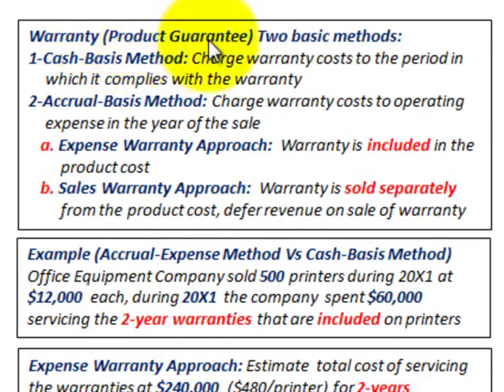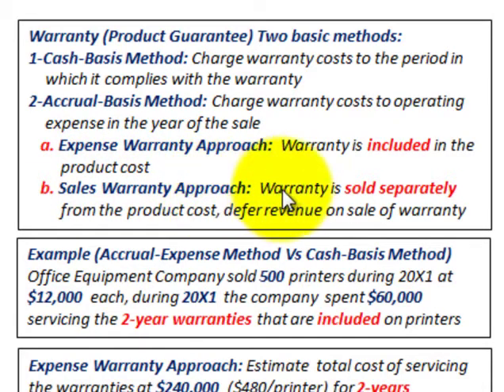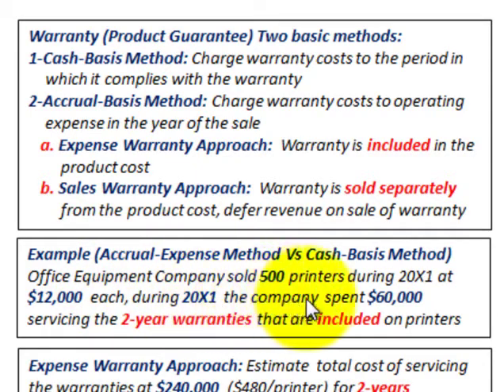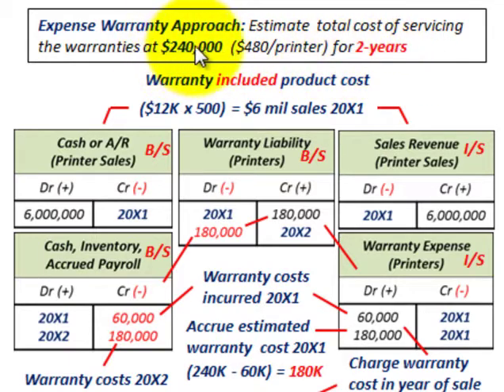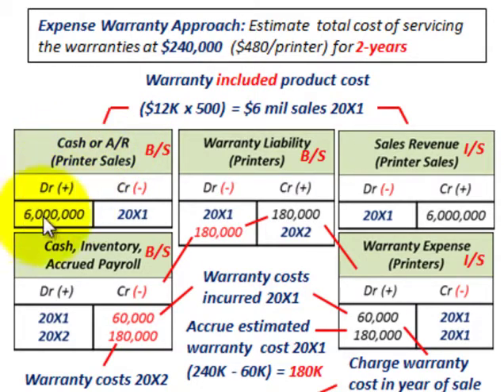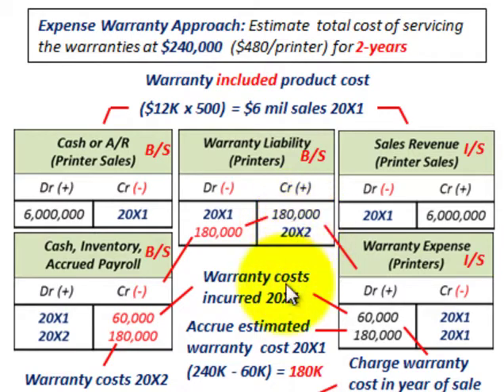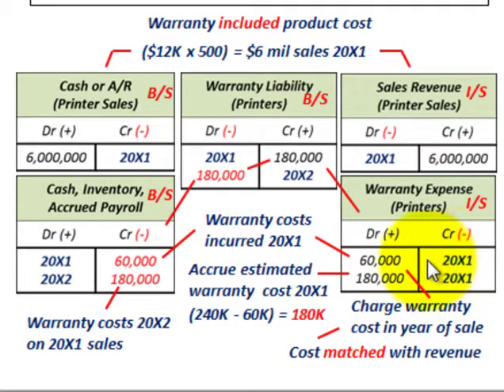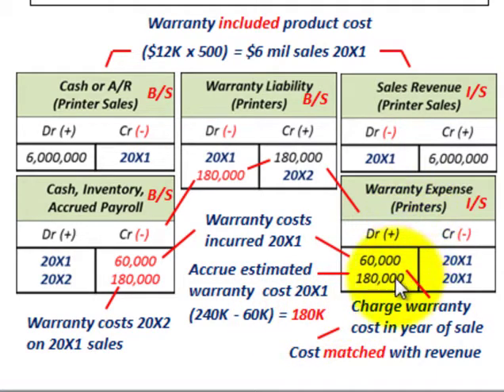Current Liabilities Accounting (Warranty Accounting, Expense Vs Cost Warranty Method)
Accounting for warranty expenses, comparing the cost method to the accrual method, Warranty (Product Guarantee) Two basic methods: 1-Cash-Basis Method: Charge warranty costs to the period in which it complies with the warranty and 2-Accrual-Basis Method: Charge warranty costs to operating expense in the year of the sale, two different methods, a. Expense Warranty Approach:  Warranty is included in the product cost and b. Sales Warranty Approach:  Warranty is sold separately from the product cost, defer revenue on sale of warranty, detailed accounting by Allen Mursau